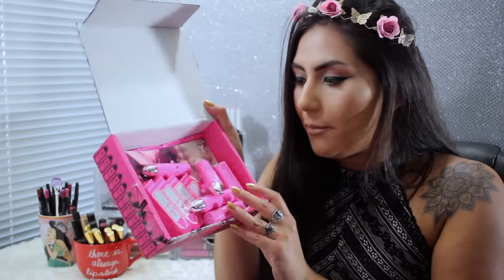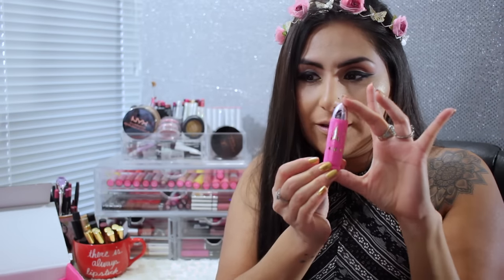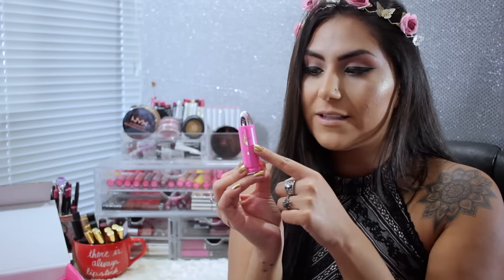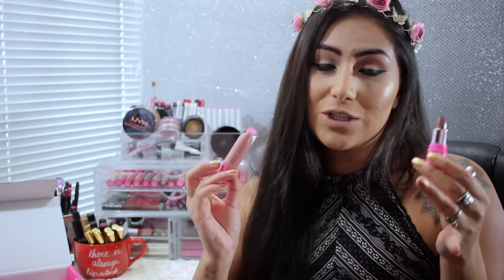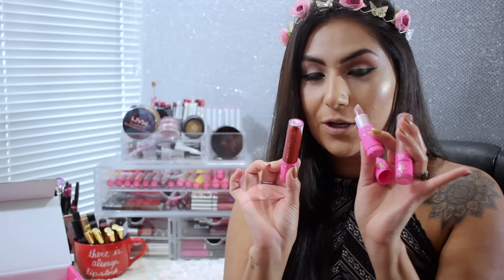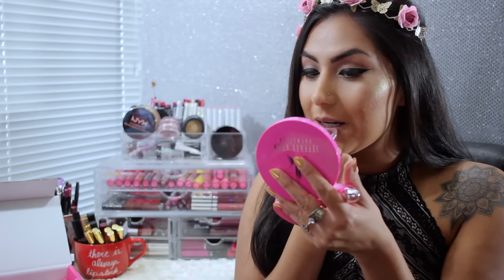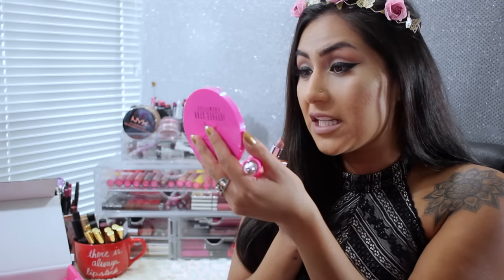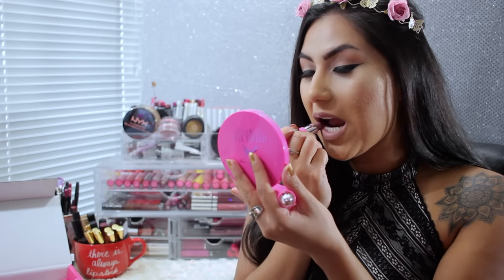Jeffree Star Cosmetics| Lip Ammunition Swatch and Review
Watch me swatch and give a quick first impression on the newest cosmetics to the Jeffree Star family! The Lip Ammunition. Also comparing formulas, back to back, of Celebrity Skin and Unicorn Blood. Shades swatched in order are: Celebrity Skin, Unicorn Blood, Jeffree's Girl, Popsicle Dream, and Beauty Pageant!

Blogger: Punkrosette.blogspot.com
Pinterest.com/punkrosette